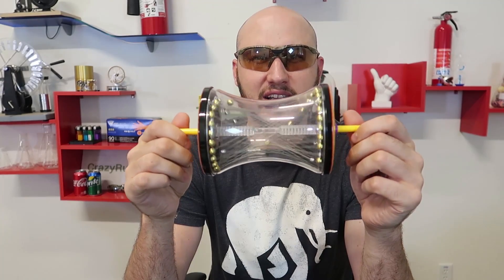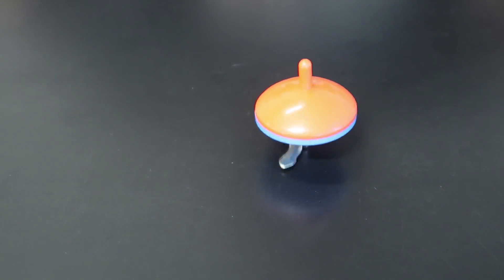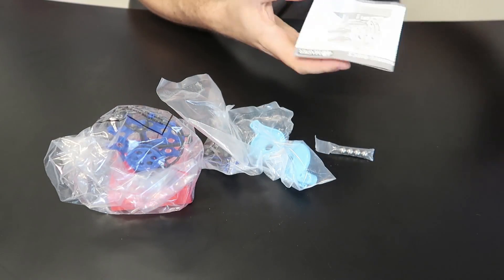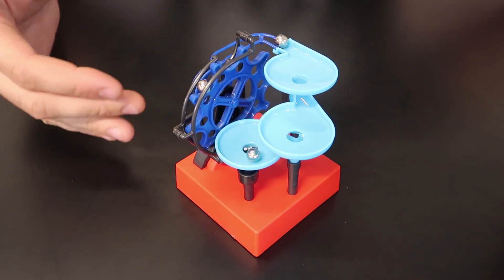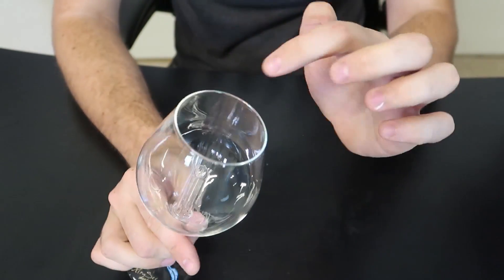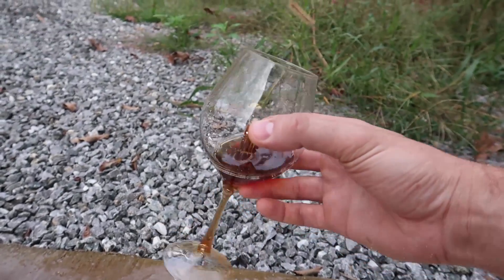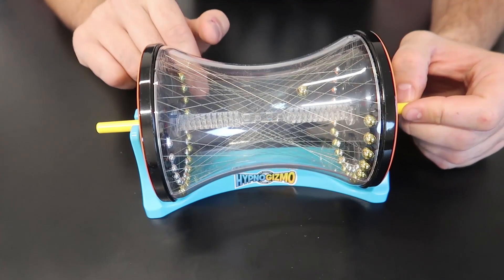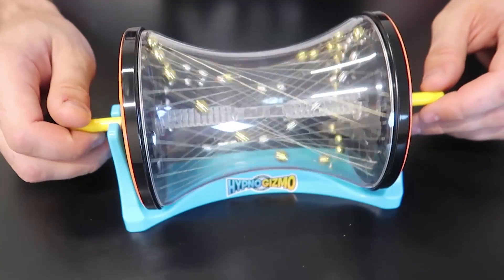5 Amazing Science Toys/Gadgets 6